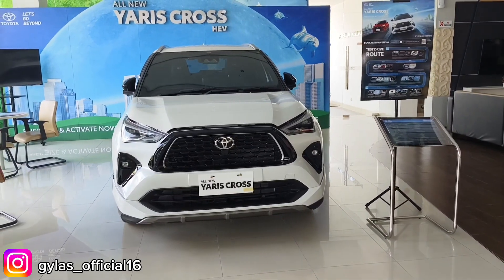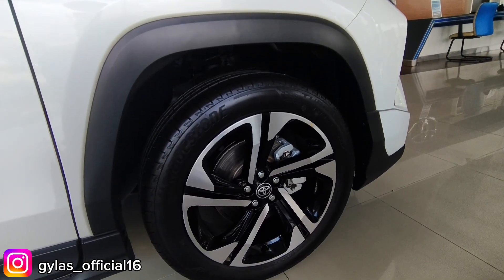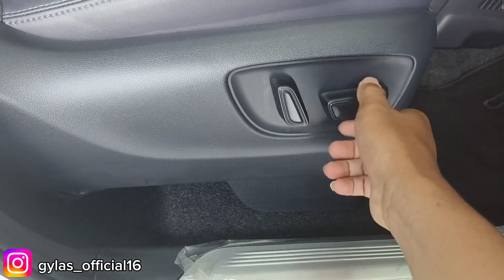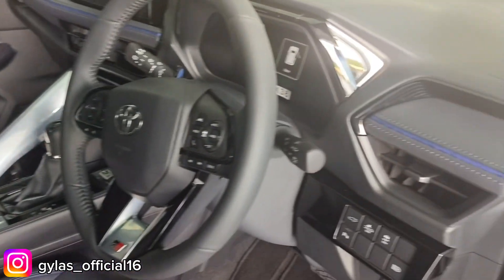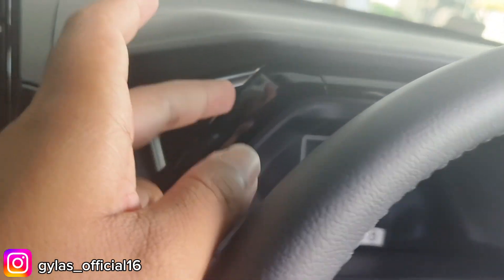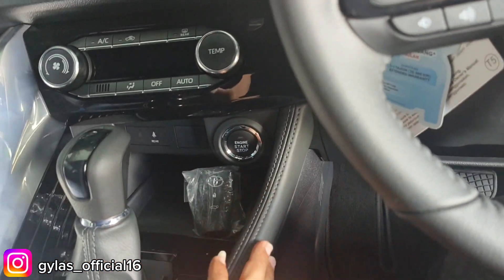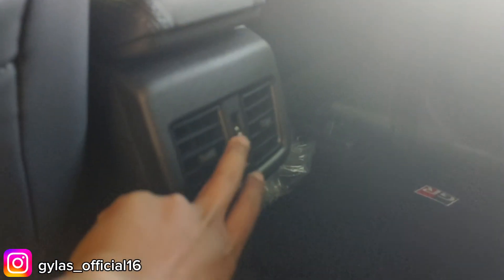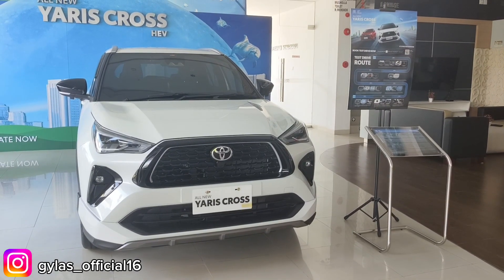Toyota All New Yaris Cross HEV Tipe S GR | Review Terbaru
Toyota All New Yaris Cross Tipe S GR Matic

Informasi selengkapnya
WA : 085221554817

Automotif Batam
- Review
- Promosi
- Sharing

Buat warga batam yg minat mobilnya di review bisa langsung WA atau DM ig @go_garageid